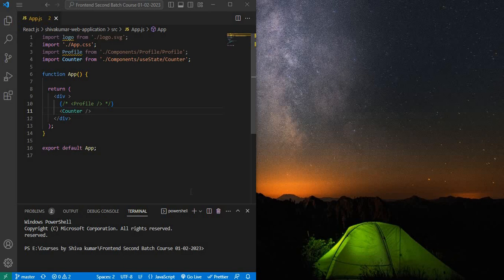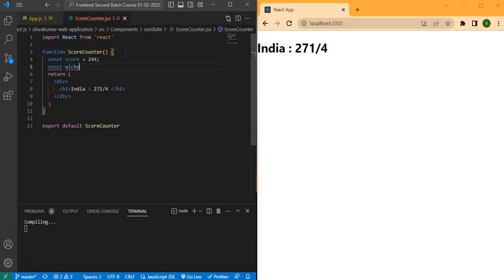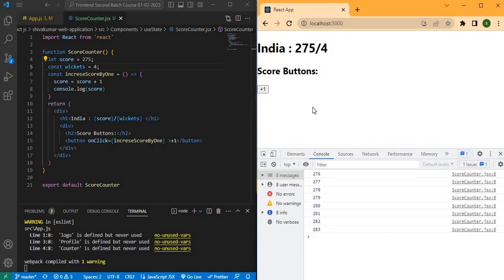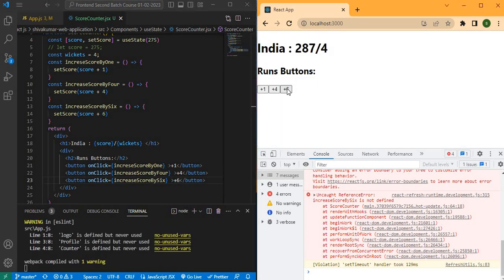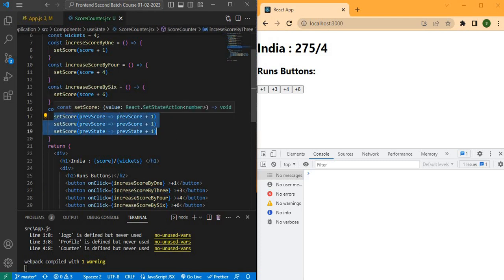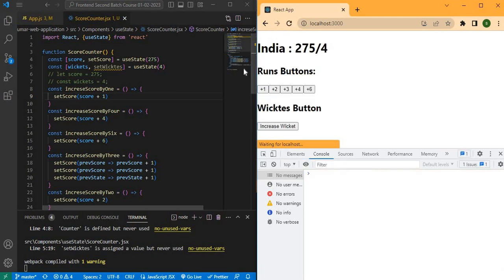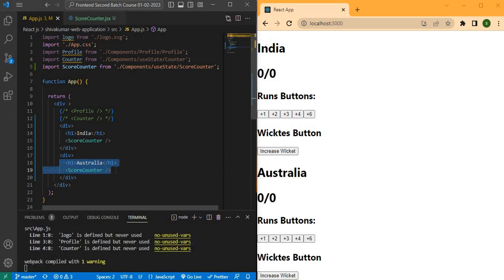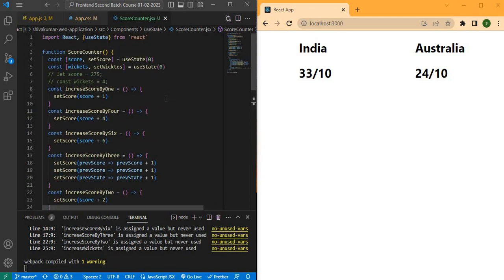useState hook in react ( score counter)